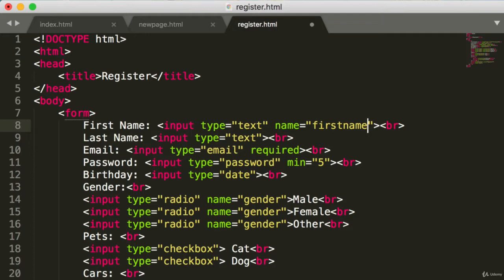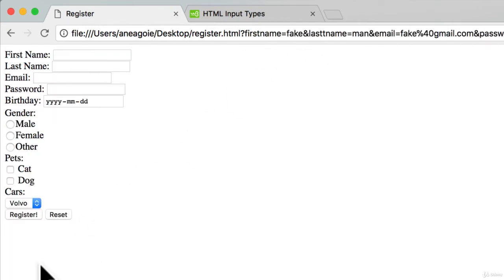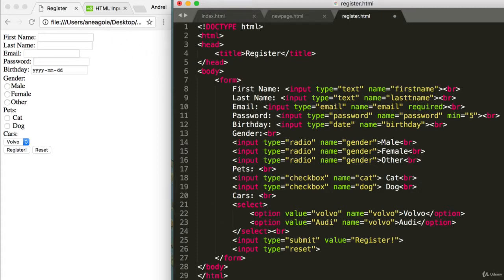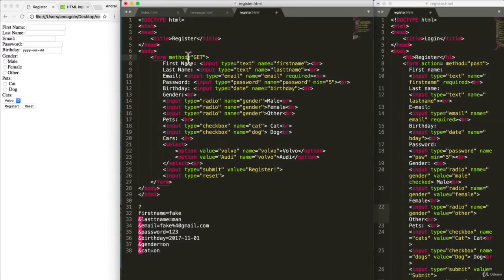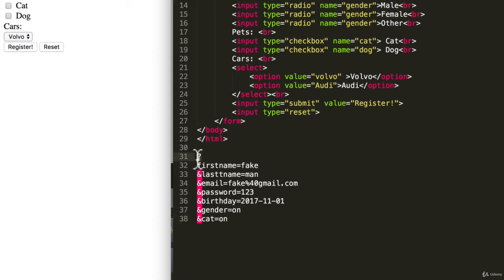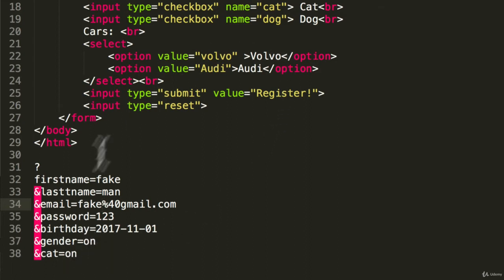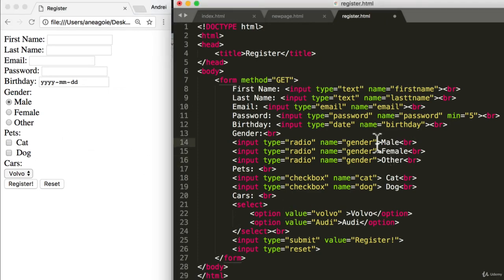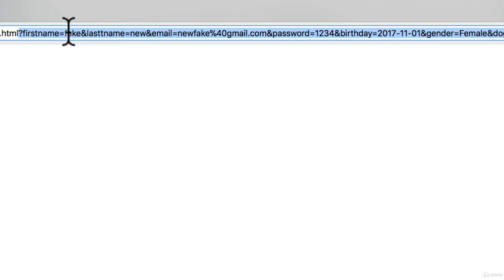Submitting A Form